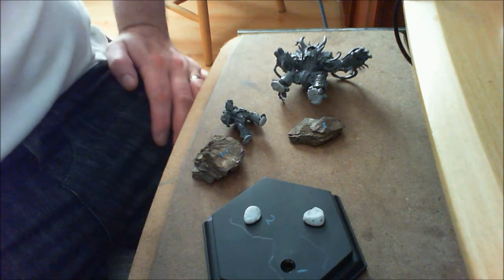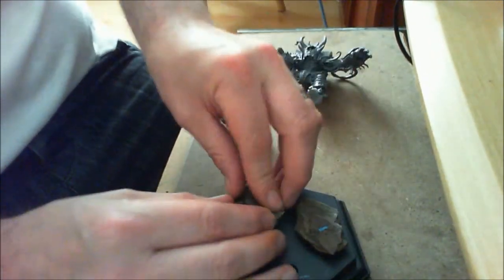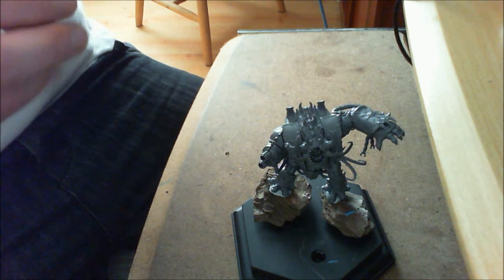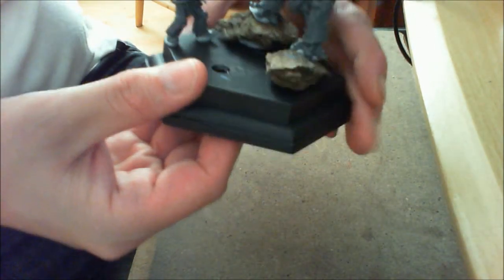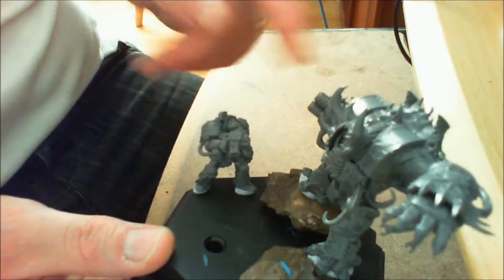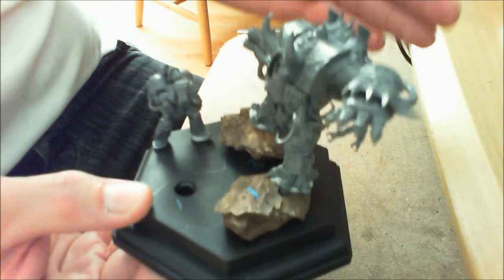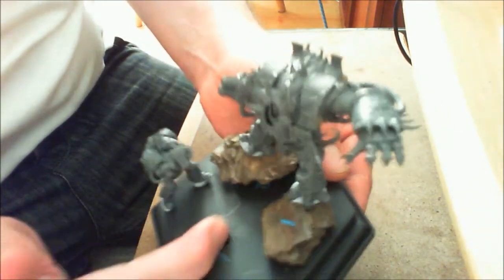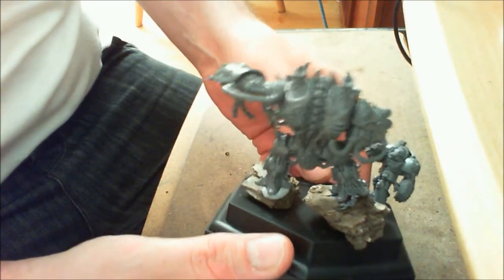project hellbrute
With this mini i'm trying for a more dramatic effect and i can acheive it with the materials i've got ..thanks to you guys for watching my vids :)